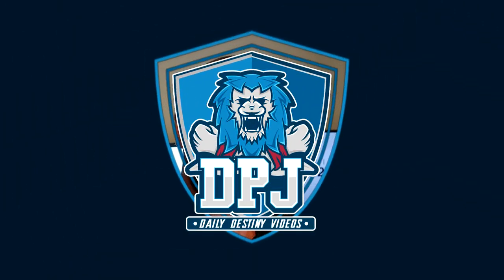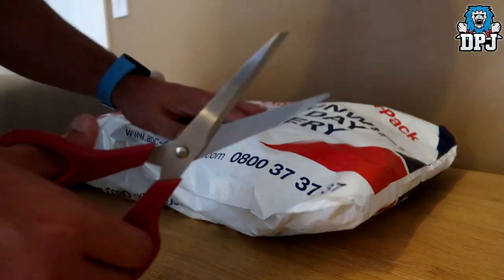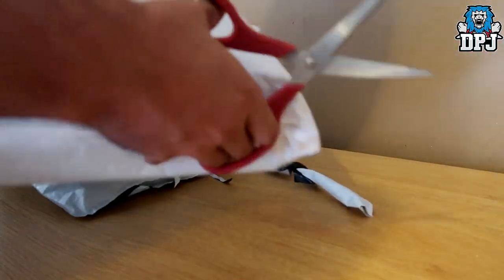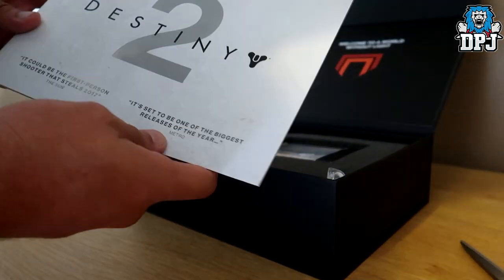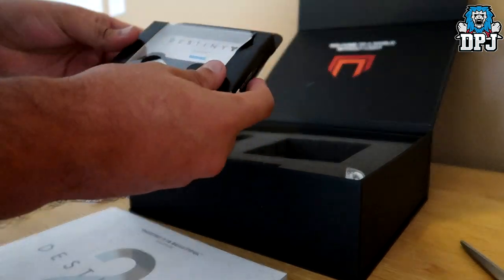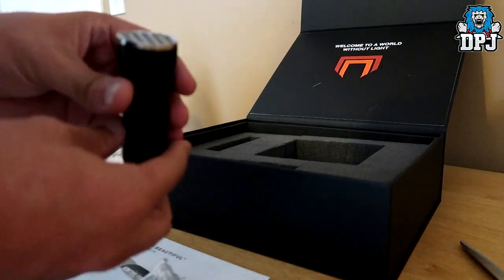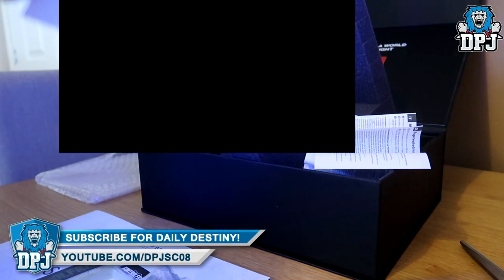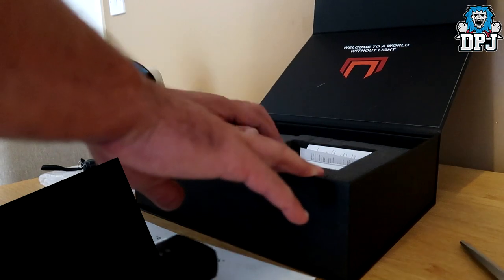Destiny 2: Mystery Package Opening!